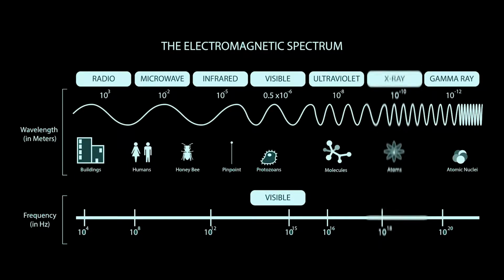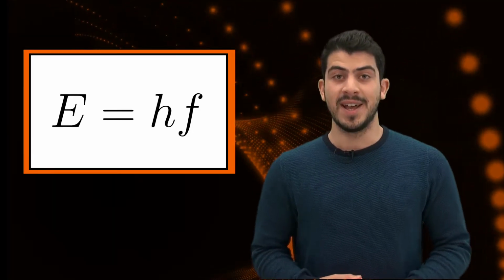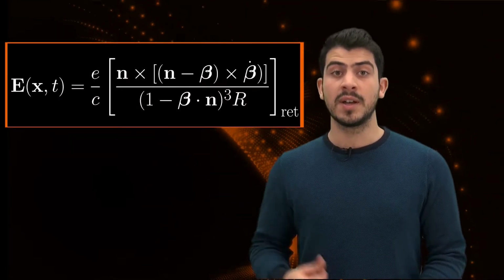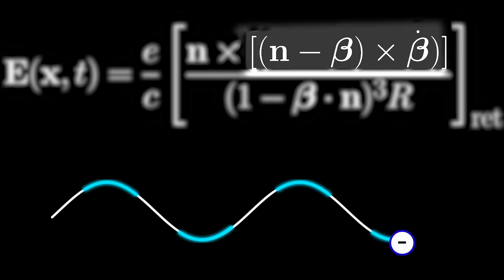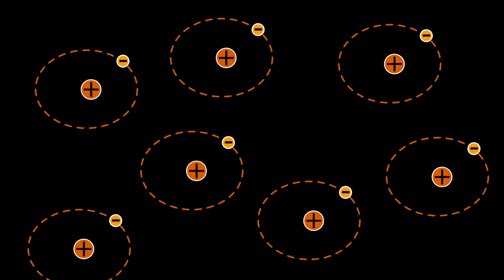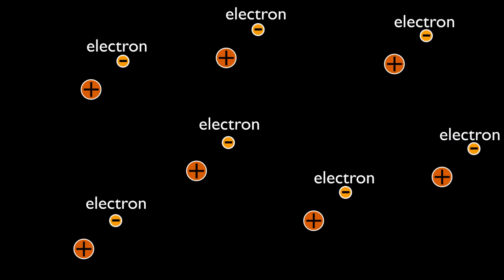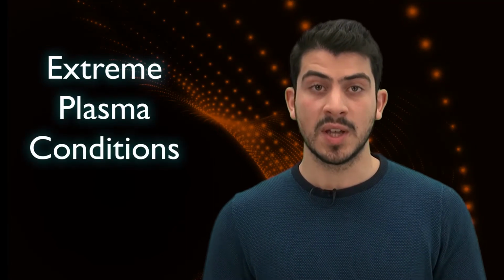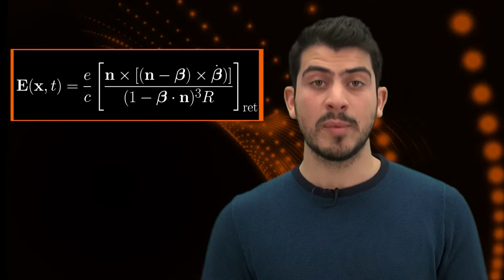proMEFT : "Modelling ultra-high frequency x-ray emission in PIC codes" - Miguel José Ferreira Pardal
Projeto MEFT : "Modelling ultra-high frequency x-ray emission in PIC codes" - Miguel José Ferreira Pardal

Instituto Superior Técnico, Técnico U.Lisboa
Departamento de Física
Engenharia Física Tecnológica - MEFT
Lisboa, Portugal

Orientadores: Prof. Gonçalo Nuno Marmelo Foito Figueira

Co-orientador: Prof. Jorge Miguel Ramos Domingues Ferreira Vieira